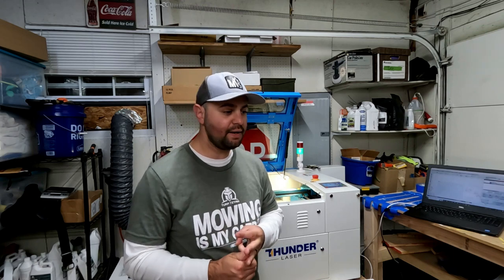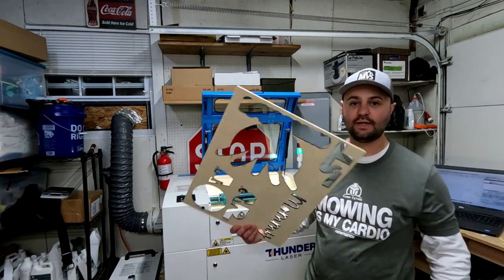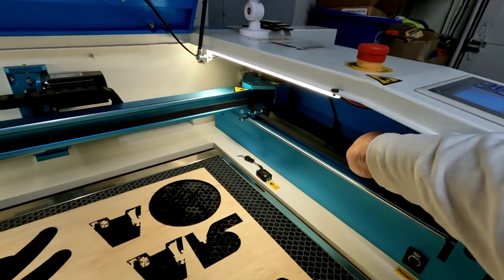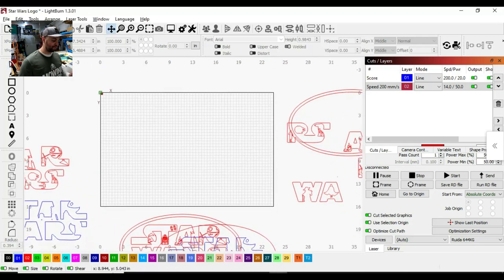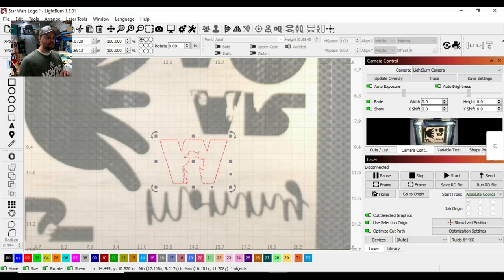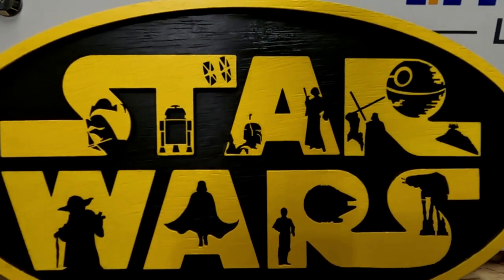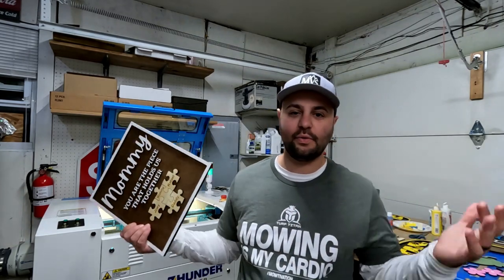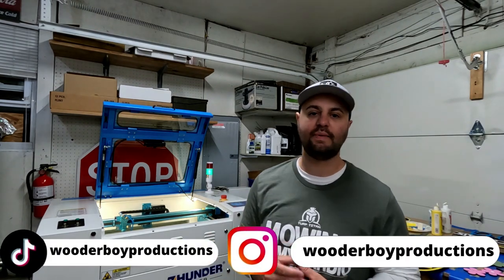Lightburn Camera is a GAME Changer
If you go to buy a Thunder Laser, let them know Wooder Boy Productions sent you!

.sprayerdepot.com/products/tf-vs5-turbo-floodjet-wide-angle-flat